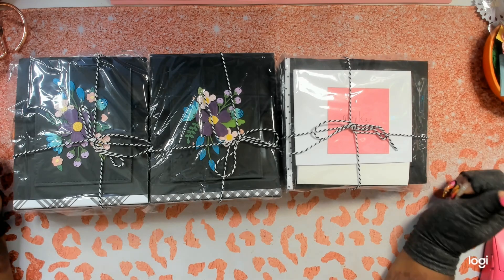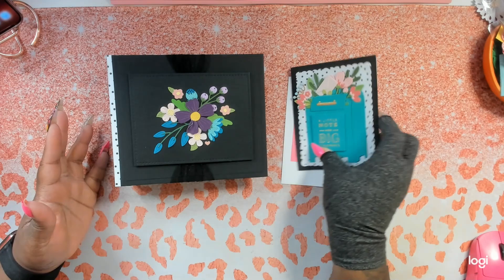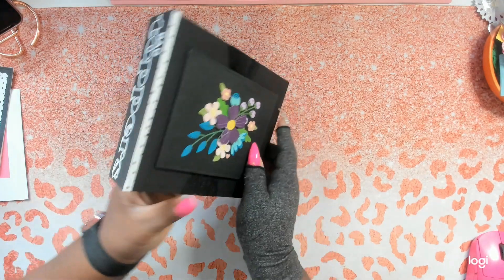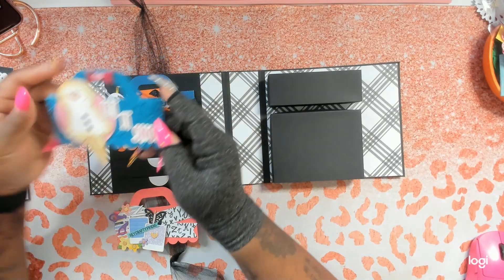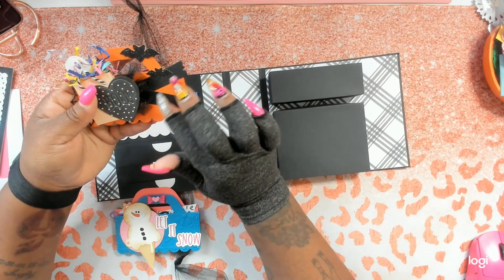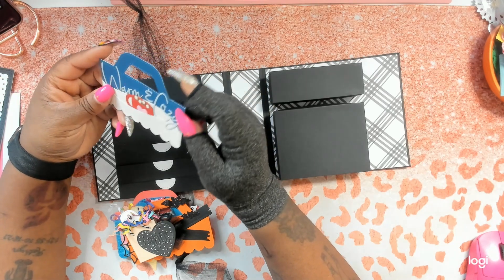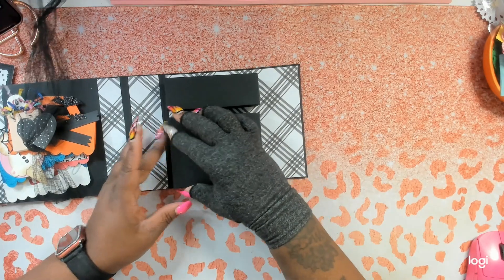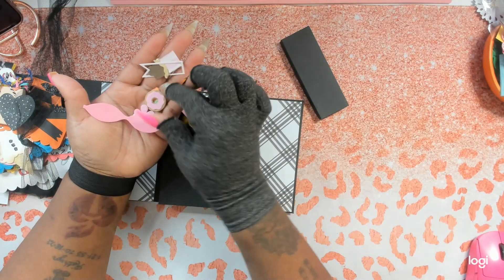I ♡ U Bag Topper Swap Reveal #21 Natalie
I ♡ U Bag Topper Swap

Entry: #21
Star of the Show
Natalie

This  video is intended for viewers 18 and over